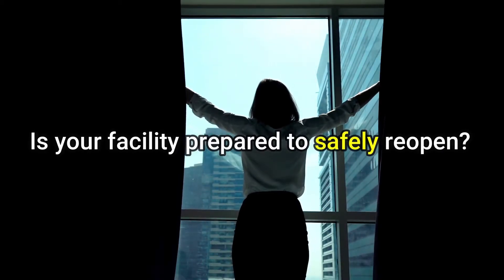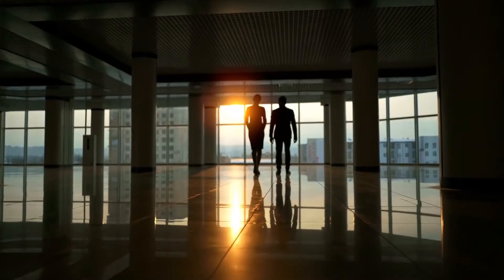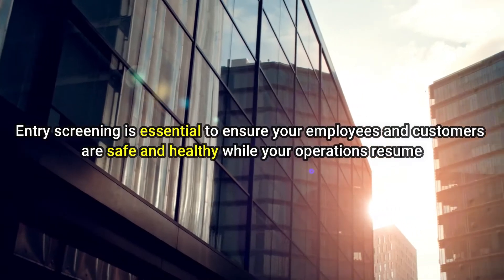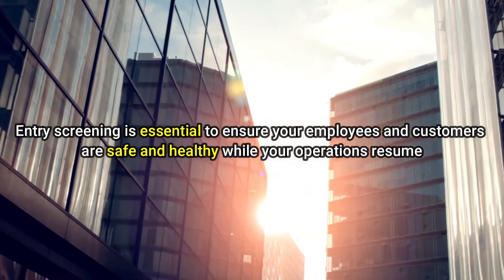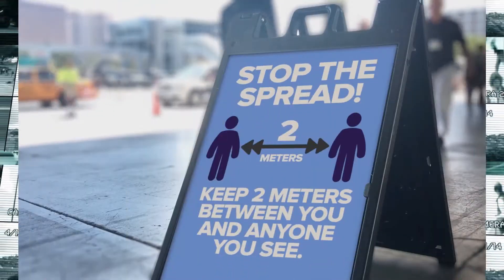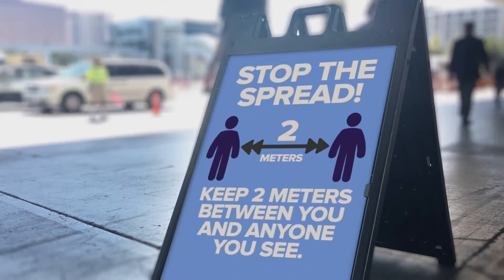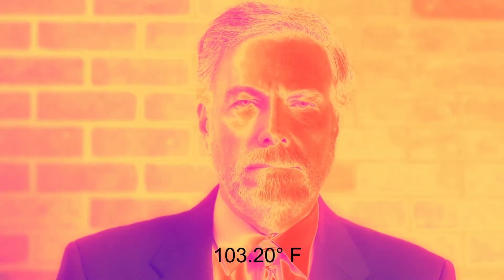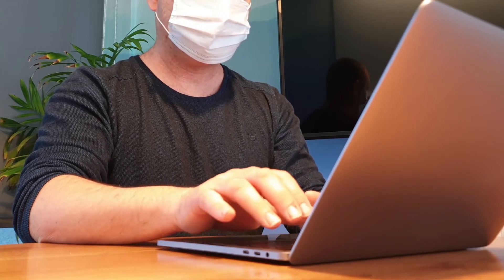Did you know you can check peoples temperature from our cameras?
Check employee's and visitors' temperature from the camera. Automated alerts with high temperature. No long lines. Feel safe no matter where you are.
• Elevated Temperature Detection Using NTD-10 Non-Contact Dual Sensor
Thermal Camera
• Self-Contained Unit with Analytics & Video Monitoring Software
• Liveview Monitoring with Audible & Visual Event Notification
• Powers & Supports up to Four NTD-10 Thermal Cameras
• Provides Both Thermal & Visible Images Simultaneously
• Systems can Screen Multiple Personnel at the Same Time
• High Throughput-Reduces Screening Time